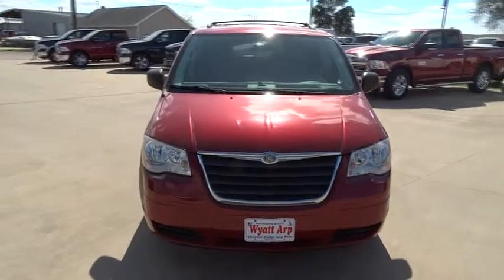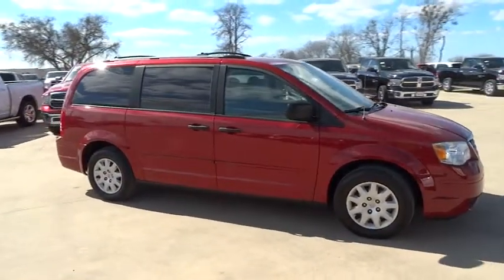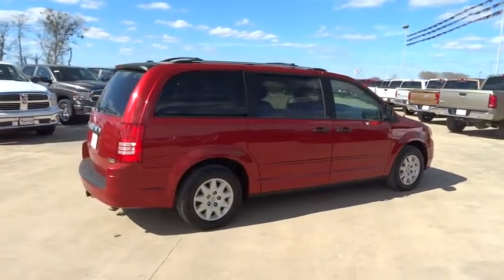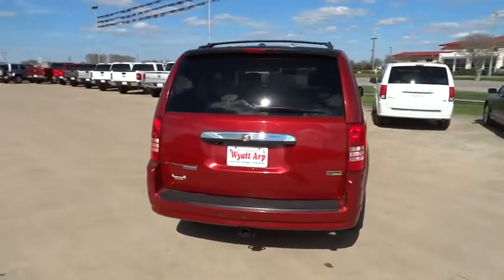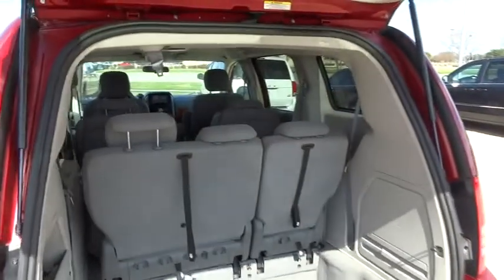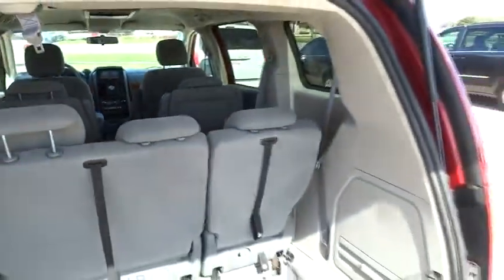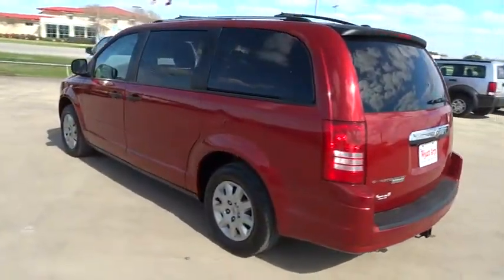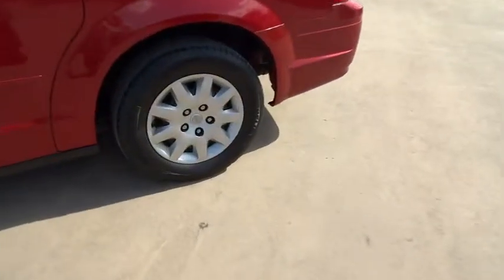2008 Chrysler Town & Country San Antonio, Austin, Victoria, San Marcos, Seguin, TX 3450A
2008 Chrysler Town & Country
Wyatt Arp Chrysler Dodge: Servicing Seguin, TX near San Antonio, Austin, Victoria, San Marcos, TX
2008 Chrysler Town & Country  - Stock#: 3450A - VIN#: 2A8HR44H78R711270

1550 W. Kingsbury Street